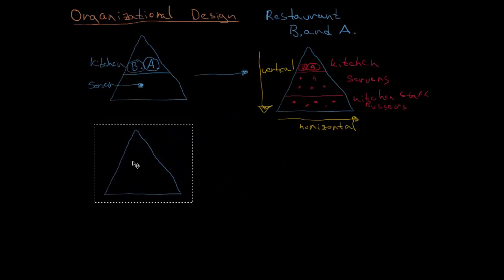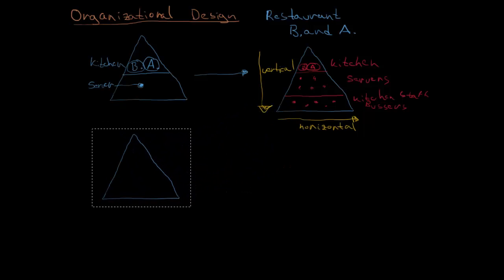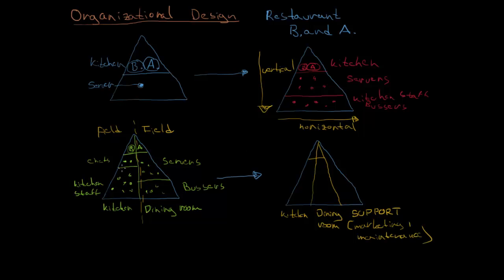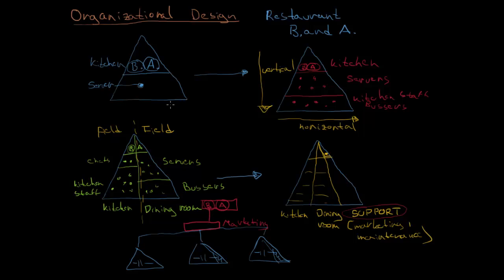Organizational Design - Introduction